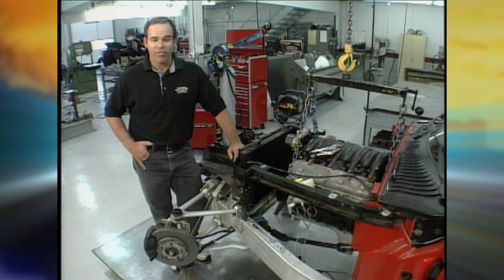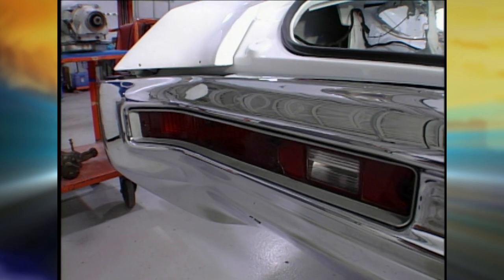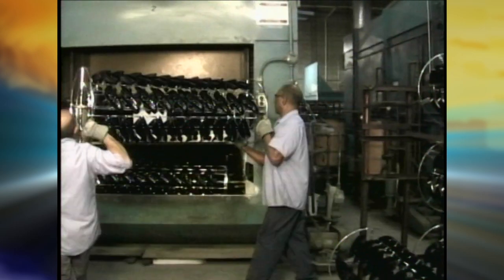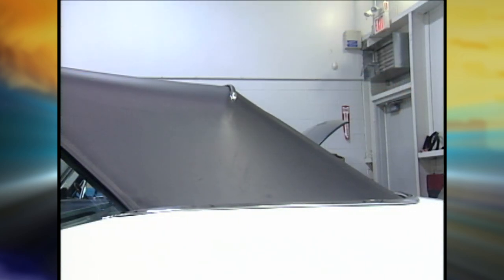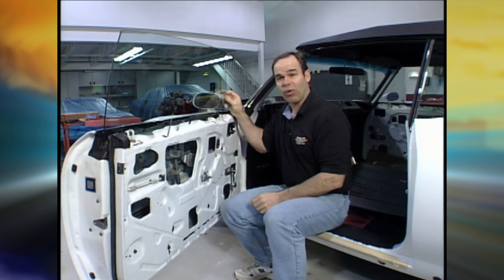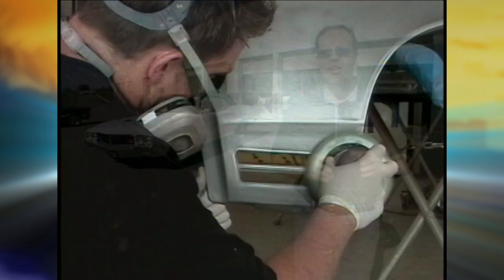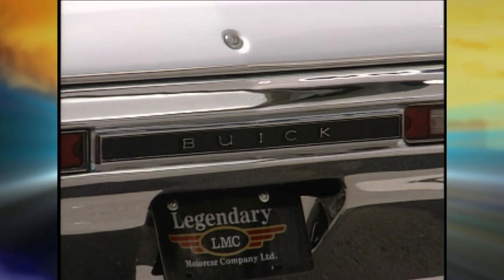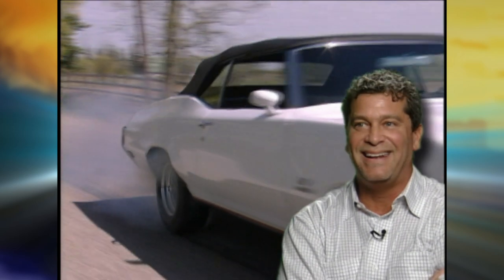Restoring a 1970 Buick GS Stage 1 Convertible to be DRIVEN!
Restoring the 1970 Buick GS Stage 1 Convertible used in SPEED Network TV special Dream Car Garage - "Muscle Car Shootout". After seeing this car perform, our customer fell in love with this Gran Sport. He instantly purchased the car from LMC and had a complete nut and bolt rotisserie restoration completed. The car was then used as a feature dream car on Dream Car Garage.

Buick's mighty GS Gran Sport is one of Detroit's all-time automotive success stories. Spawned from one of General Motors' most conservative divisions, it built a fast reputation as one of the meanest and most revered offerings of the muscle car era. Equipped with a newly developed 455-cu.in. engine, the re-badged GS 455 touted a whopping 510-lb.ft. of torque--this from a division that catered to the upright businessman and the moderately successful family alike--bolted into a car that, with the exception of discreet badging, didn't scream "muscle" like its striped brethren. And if that was not enough, there was the Stage 1 option that, when adapted to the 455, produced an additional 10 horses...or so they claimed. Even the contemporary motoring press, specifically Motor Trend, which tested a Stage 1 to a 13.38-second ET at 105.50 MPH (January 1970), was quick to quip that the factory rating was "some kind of understatement of the year."